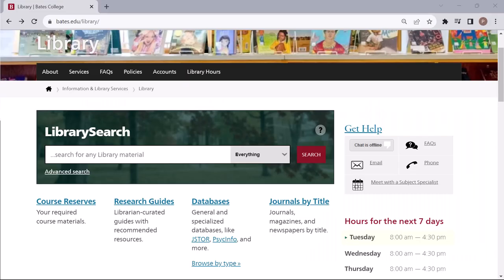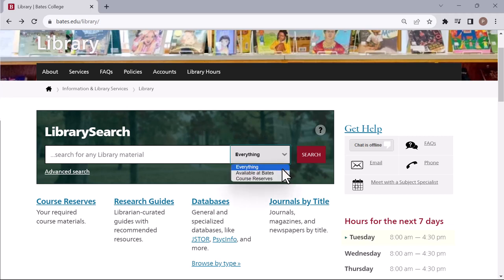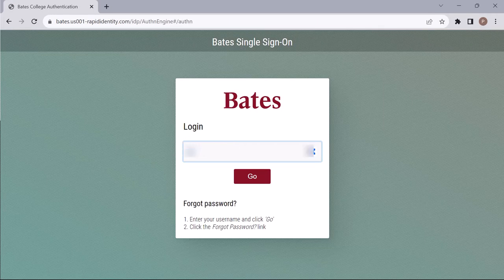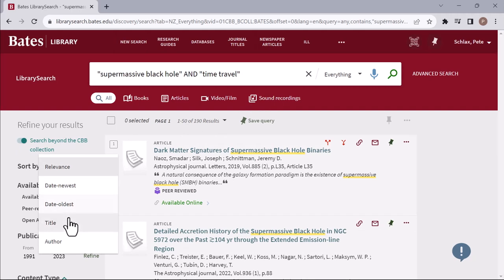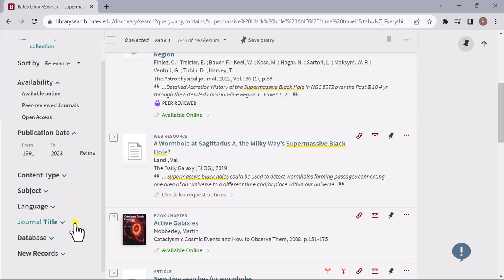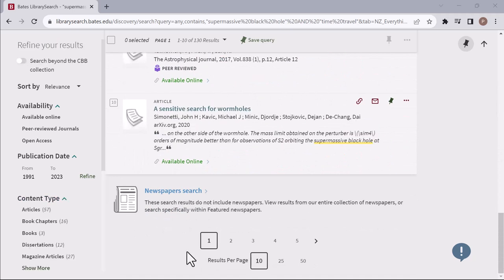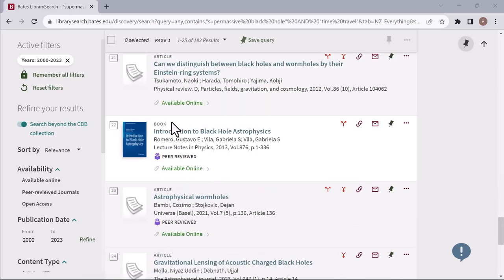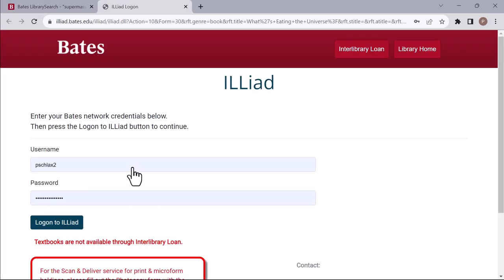Bates College LibrarySearch Basics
Video description of basic features of Bates College LibrarySearch library discovery tool.
00:00 Introduction
01:55 Marker 5
02:05 Marker 6
02:09 Marker 7
02:17 Marker 8